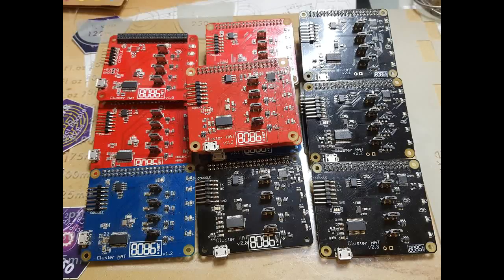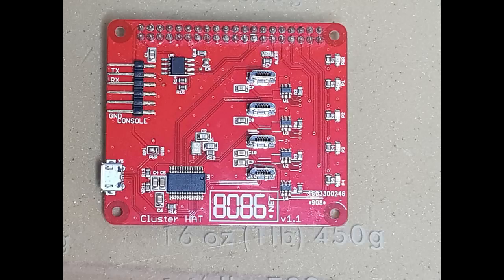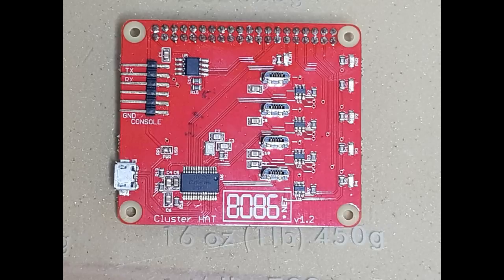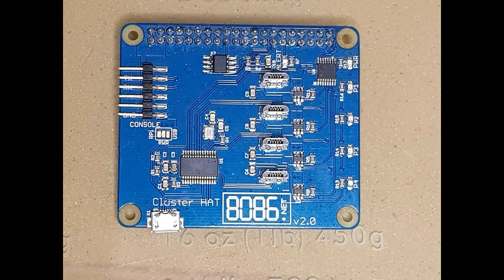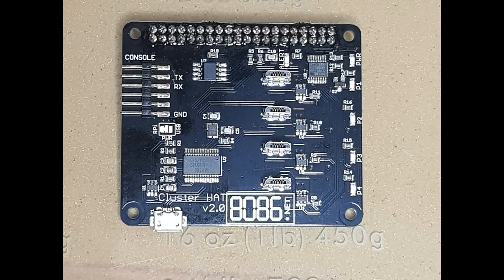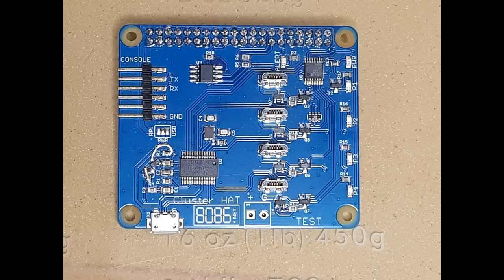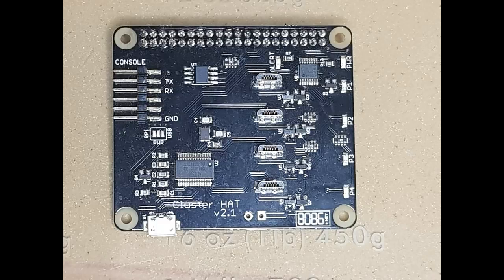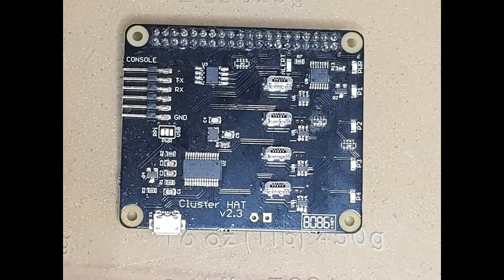Cluster HAT from prototype to version 2.3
Explaining some changes and problems encountered over the last couple of years making the Cluster HAT here at home in the UK.